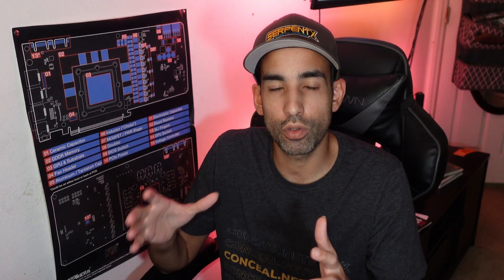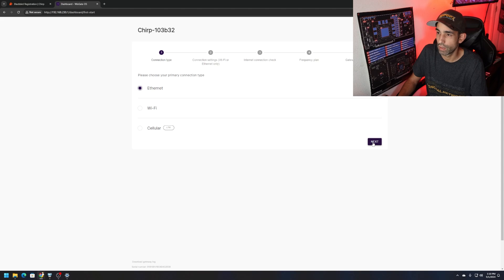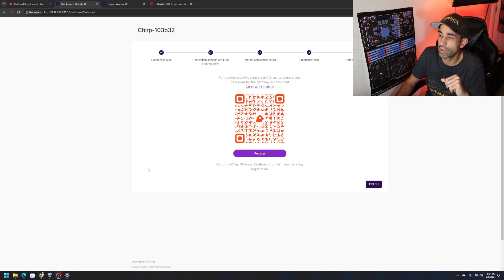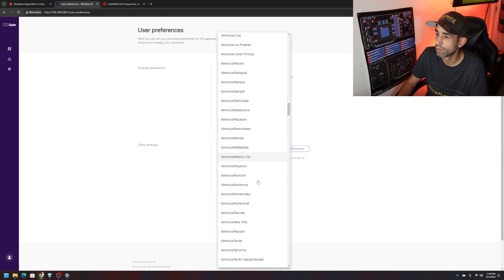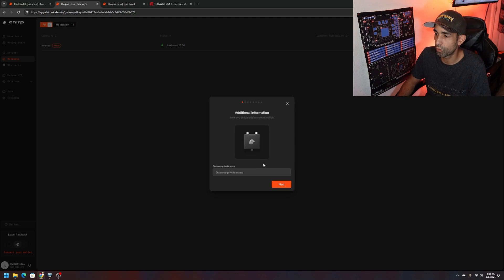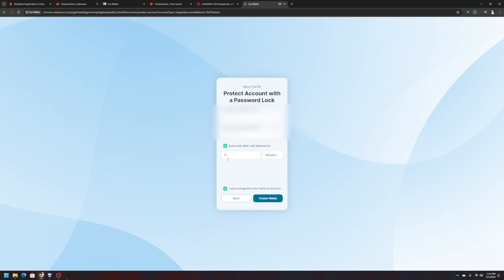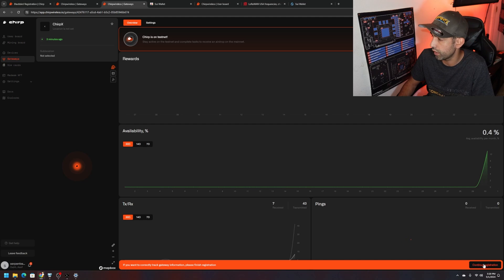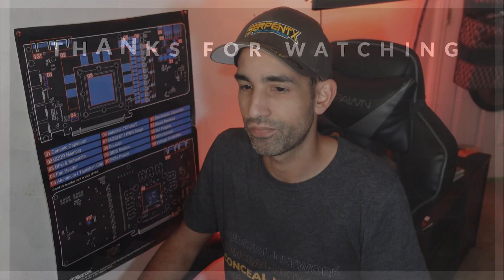Chrip Wireless Gateway - Initial Setup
In this video, we go over the initial setup of the Chirp Wireless gateway. I wanted to ensure it was not DOA, which I would also recommend you do, so in the last video we powered it up to check. Now we need to connect to it, and than mount it in the future. You can't buy the gateway/IoT device right now, but you can sign up to be an early support. I will link to it below and to their main About page for the team. Future videos to follow.

🔥I got Merch now, help support us and purchase some SerpentX Merch!!🔥